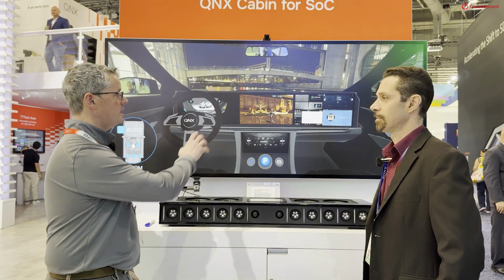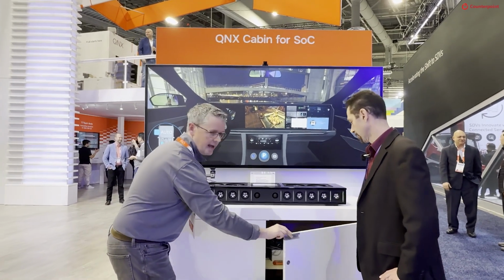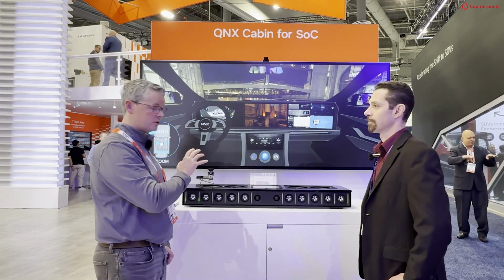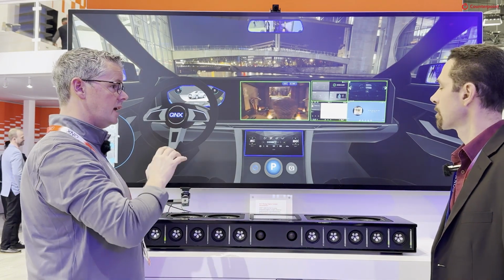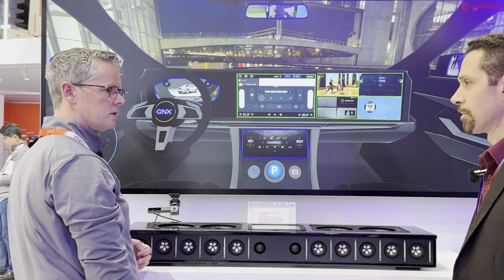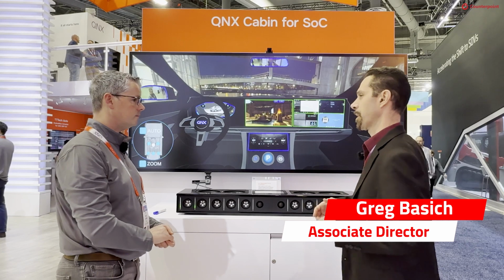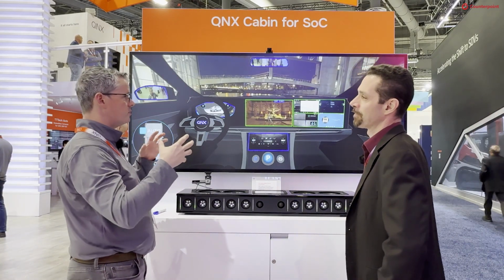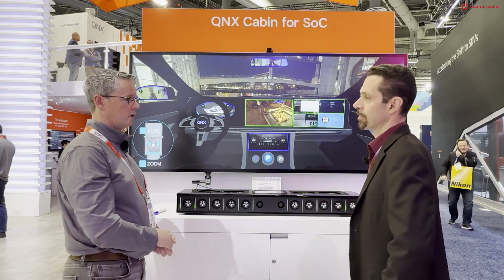CES 2025: QNX Cabin Demo Shows How Solution Can Accelerate Digital Cockpit Development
At CES 2025, QNX (a division of BlackBerry) provided a demonstration of its QNX Cabin solution. QNX’s Senior Software Developer Mike Shane gave Counterpoint Research Associate Director Greg Basich an overview of the demonstration and its key elements. The demonstration showed multiple operating systems running on a single Qualcomm system-on-chip (SoC), including the QNX Operating System and guest operating systems, including Android Automotive and Linux for running consumer-facing applications.